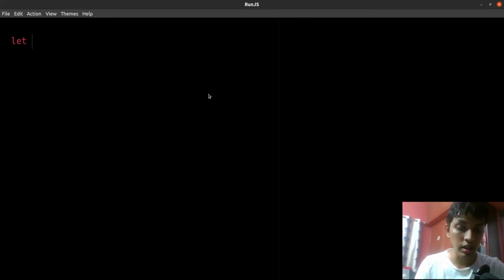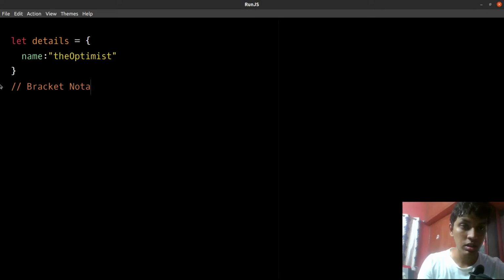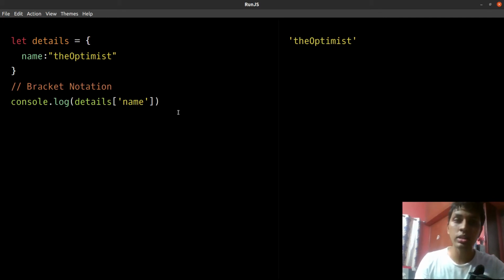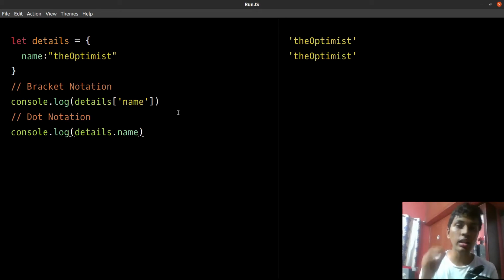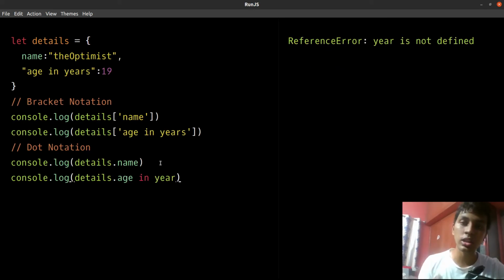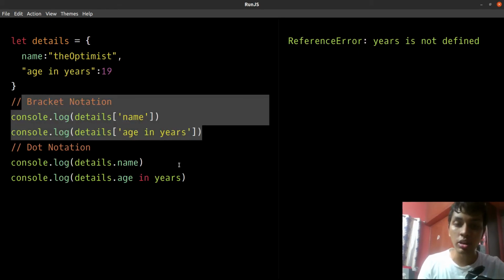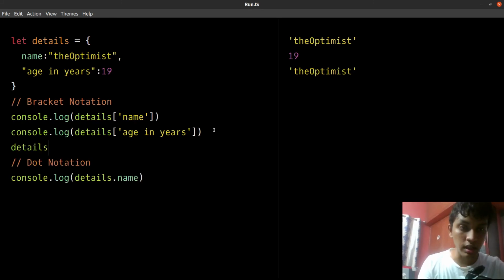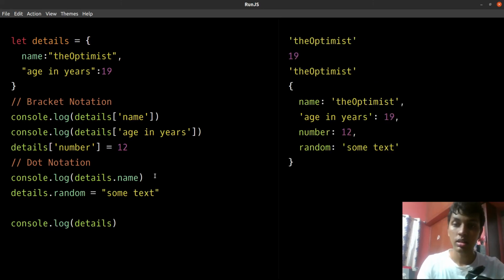Objects in Javascript | Javascript Basics Playlist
In this video we are going to talk about objects in Javascript

0:00 - Object
0:40 - Accessing the Object
1:36 - Bracket Notation vs Dot Notation
2:50 - Adding values to the Object